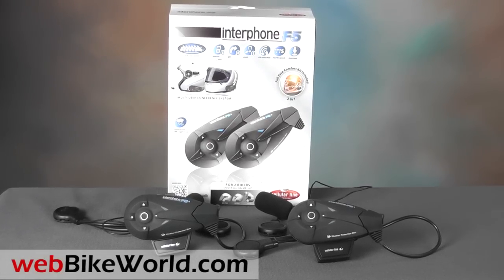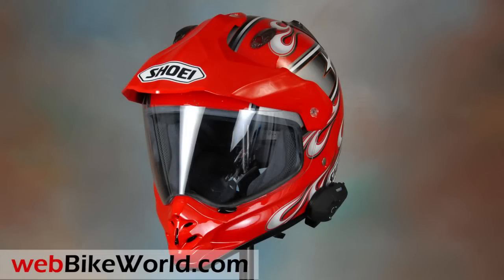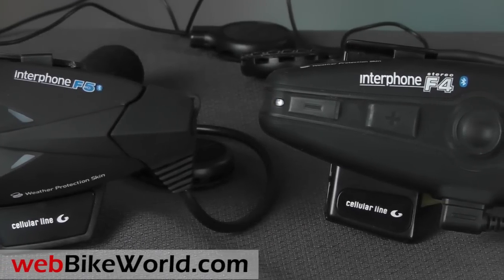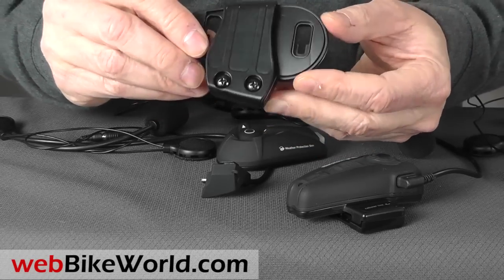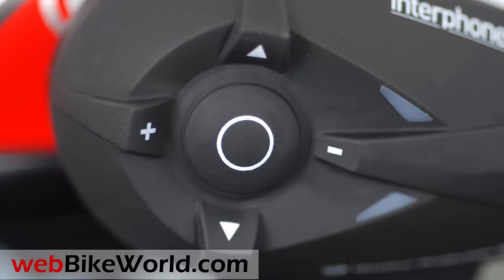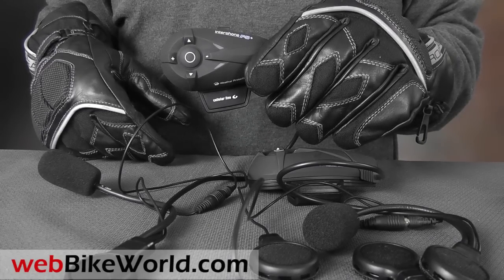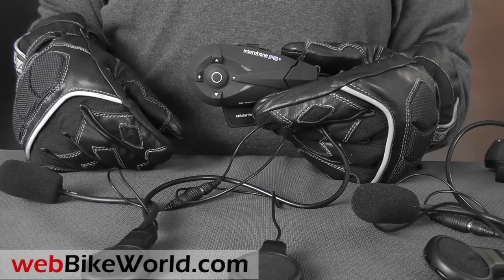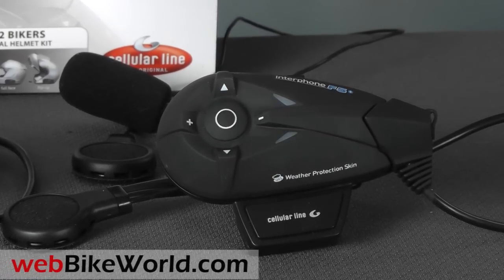Interphone F5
for the full review, more photos and all the details. Note: Our videos are brief introductory overviews and not full reviews. Visit webBikeWorld.com for the full review and all the information and details.